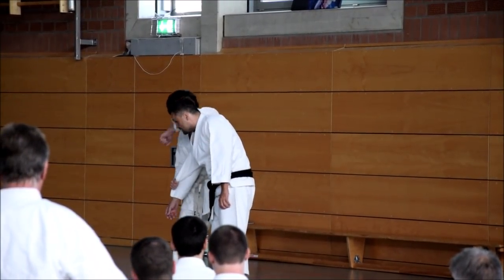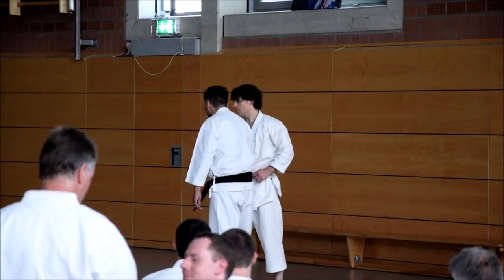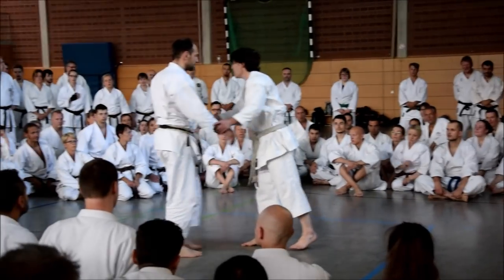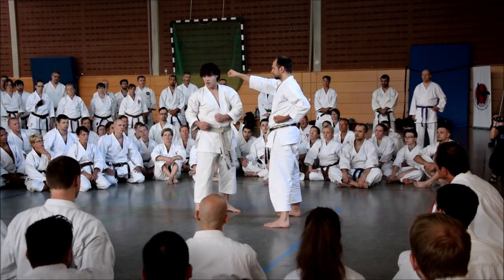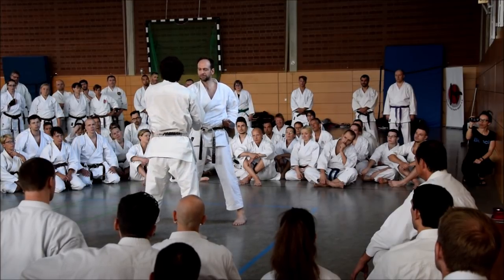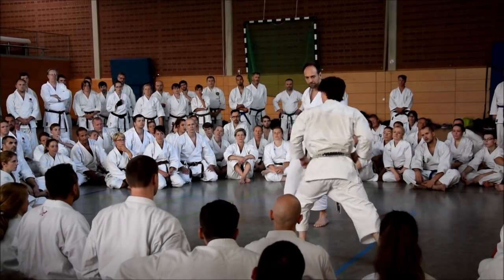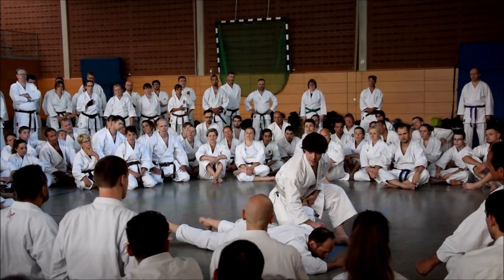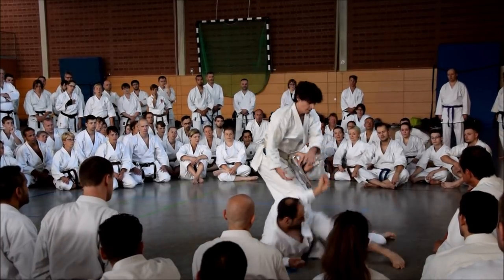Andre Bertel Sensei - Germany 2018 Part 1 of 2 - July 2018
Seminar with André Bertel Sensei in Halle (Westphalia) 2018 - Part I

Only for private use!